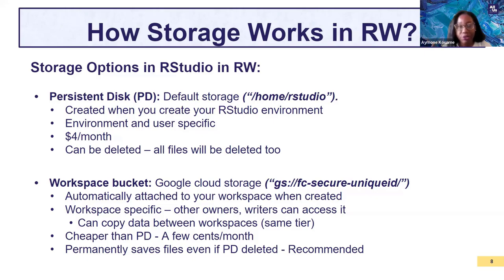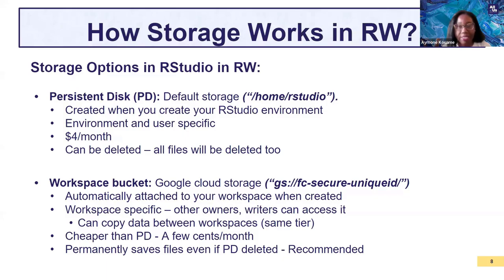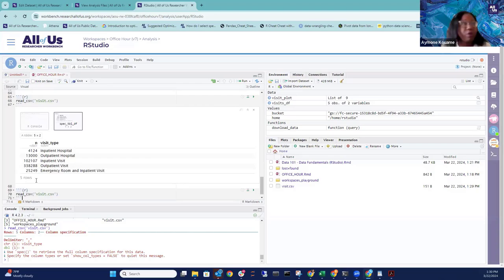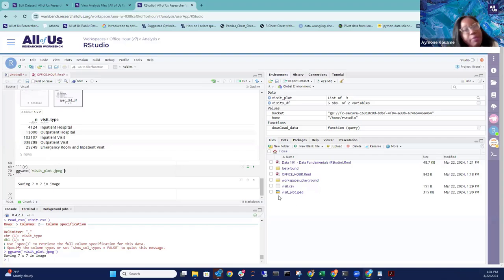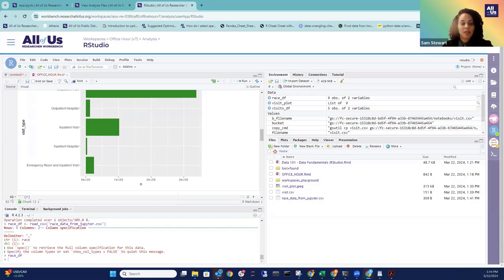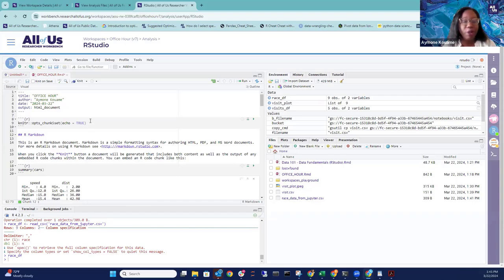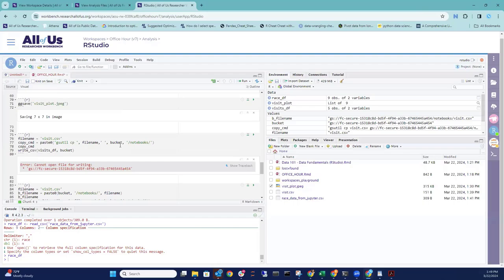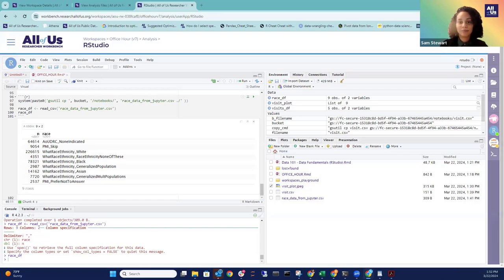Using RStudio in the Researcher Workbench | Office Hours 3.22.24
Welcome to another session of our Office Hours!

These recordings are your go-to place to discover new features and learn tips and tricks for using the All of Us Researcher Workbench.

In this video, Aymone Kouame, M.S., a Data Scientist on our Research Support team, provides an overview of using RStudio in the Researcher Workbench.

This presentation includes a live demonstration of pulling in a dataset using the Dataset Builder, creating visualization, and understanding storage options

During this Office Hours, you'll learn:
- How to start and navigate RStudio
- How to wrangle data and save your work

Quick links:
0:00 Storage with RStudio
5:05 Starting Rstudio
6:55 Navigating RStudio
8:27 Creating and saving data files
11:55 Importing data files
13:26 Creating R code with Cohort Builder and Dataset Builder
14:53 Basic data coding and file management in RStudio
35:15 Live Q&A